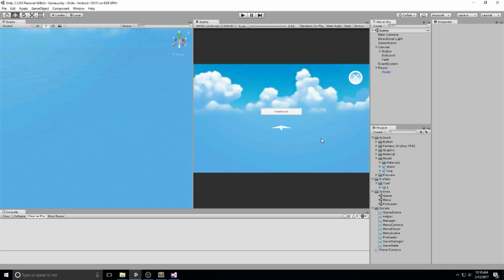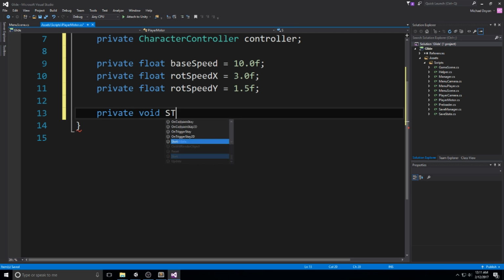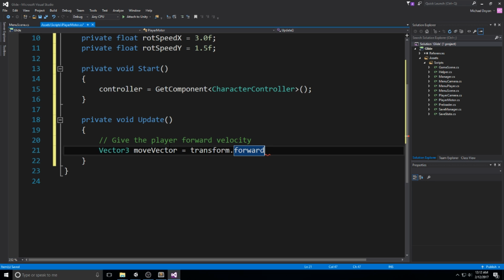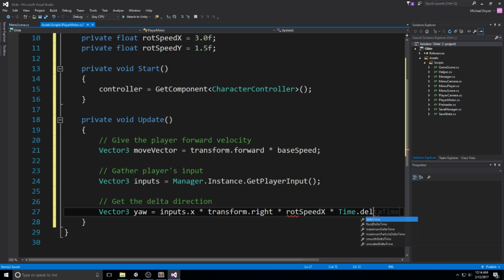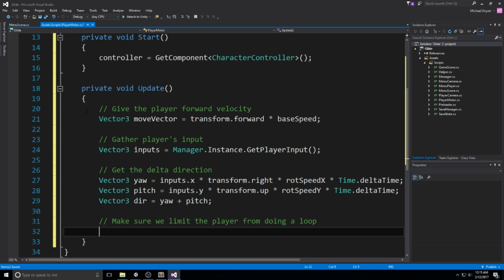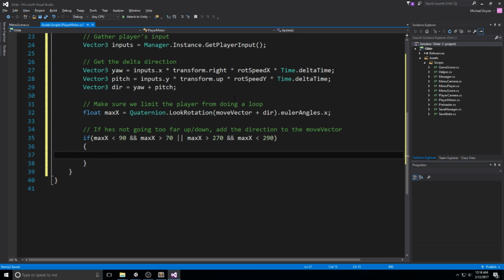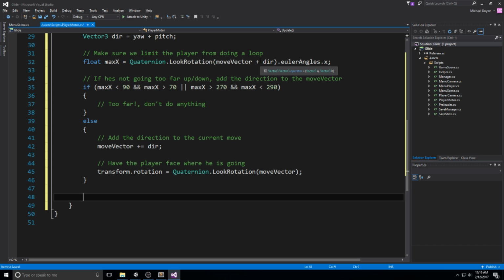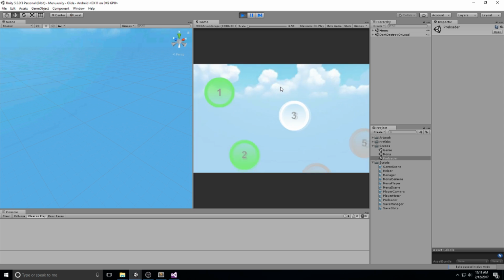Unity Mobile Game - Fly Control - 18 - Android & iOS [C#][Tutorial]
Unity Mobile Game Tutorial, for the GLIDE project.
We create some flying control for our player, after this episode we will finally be able to move around the scene using our device and Unity Remote

More content!